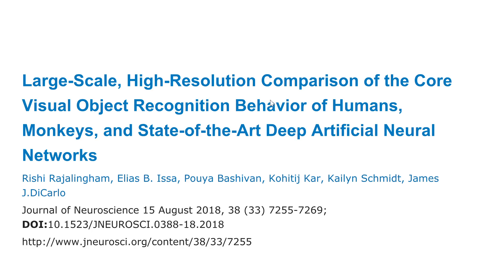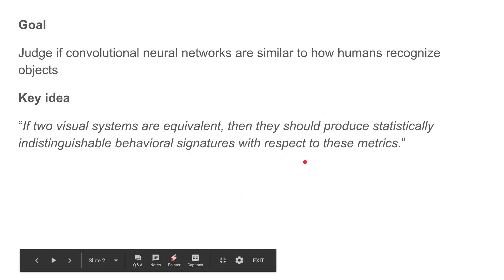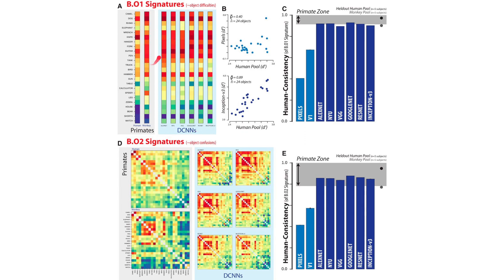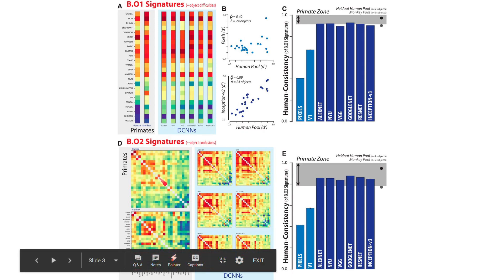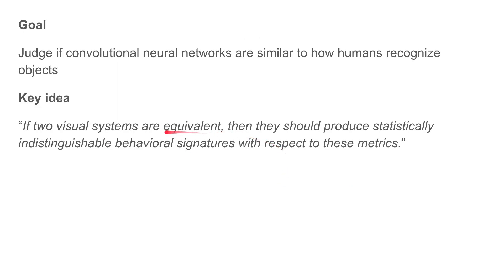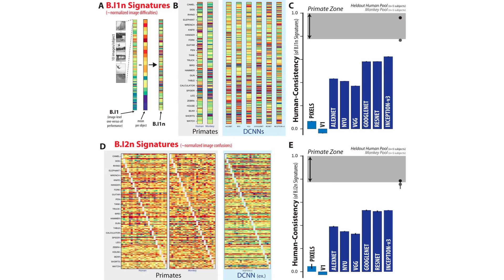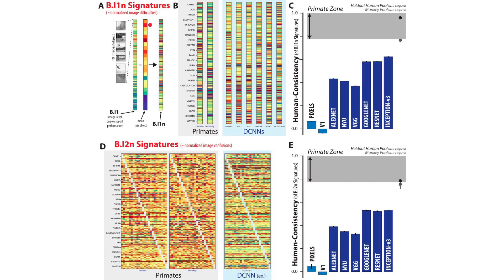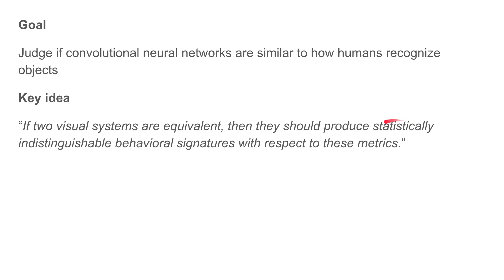CNNs VS human vision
I explain a small part of the below paper that I found quite interesting. Cheers! (please correct my understanding if any in the comments)

I'm still not satisfied with this kind of black box testing that people do though, there must be something better!

Large-Scale, High-Resolution Comparison of the Core Visual Object Recognition Behavior of Humans, Monkeys, and State-of-the-Art Deep Artificial Neural Networks
Rishi Rajalingham, Elias B. Issa, Pouya Bashivan, Kohitij Kar, Kailyn Schmidt, James J.DiCarlo
Journal of Neuroscience 15 August 2018, 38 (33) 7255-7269; DOI:10.1523/JNEUROSCI.0388-18.2018